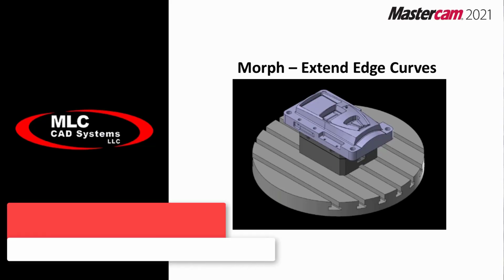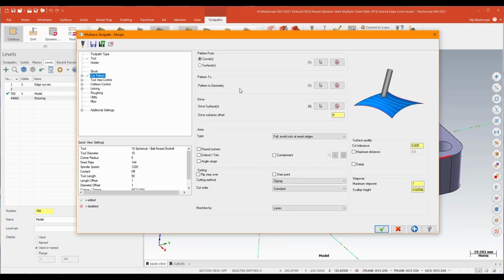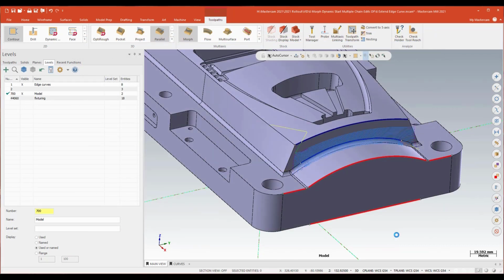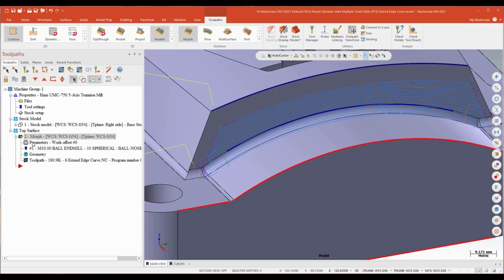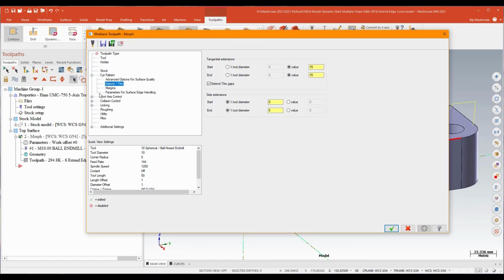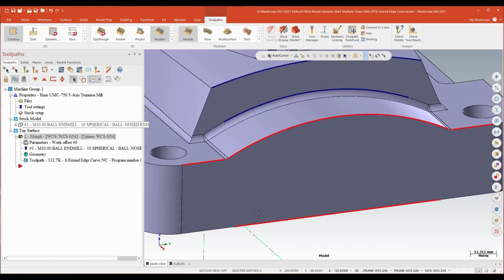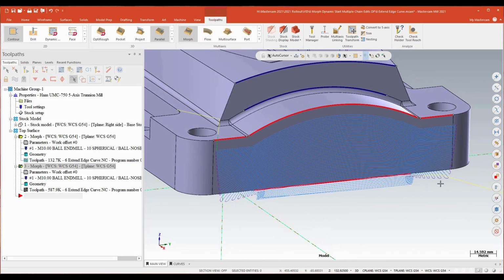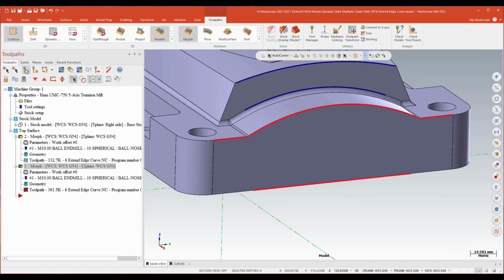What's New Mastercam 2021 - Extend Edges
Learn more about Mastercam products and support including post processors

Solid faces and edges can be used directly for toolpath definition, saving time by saving you the extra step of creating reference geometry.  If for any reason the curves are too short to cover the face that needs to be machined it can be extended in Mastercam 2021.  In this video, David Ferguson explores the new options and how they impact the toolpath result when the selected curves aren't long enough to cover the entire machining region.